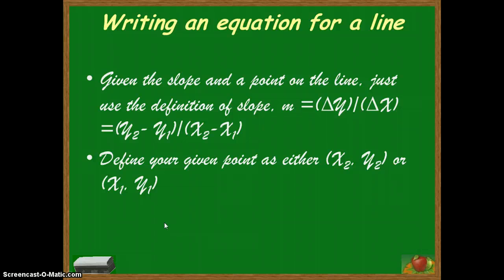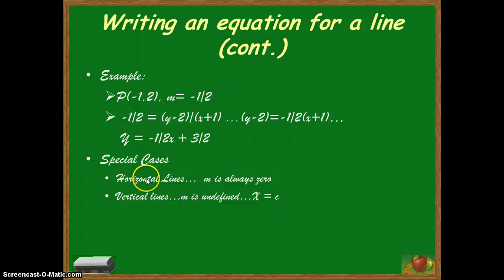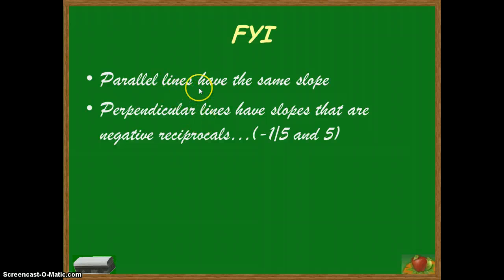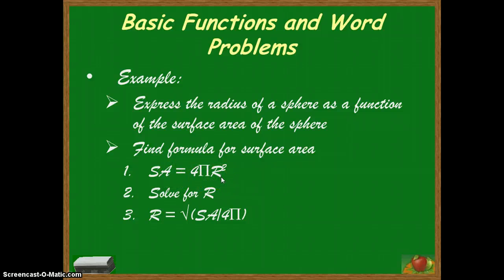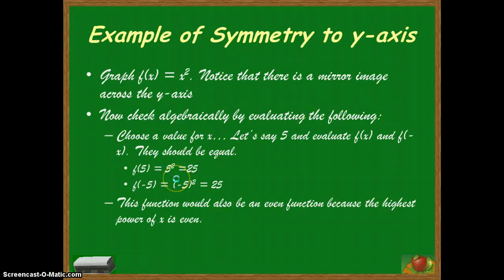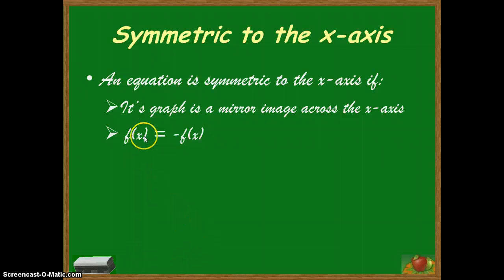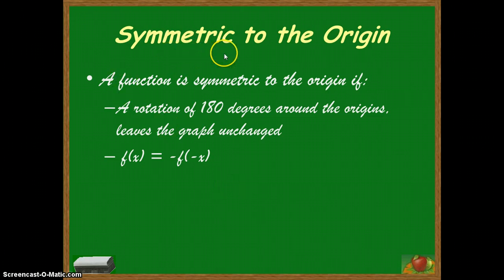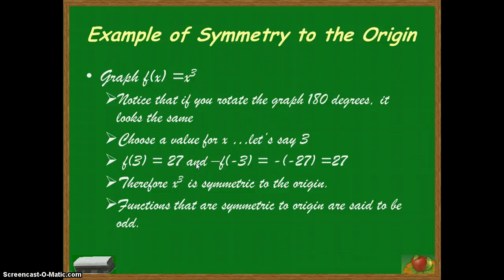Video #1 Review of Preliminaries Session #1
Things you should know before coming to AP calculus